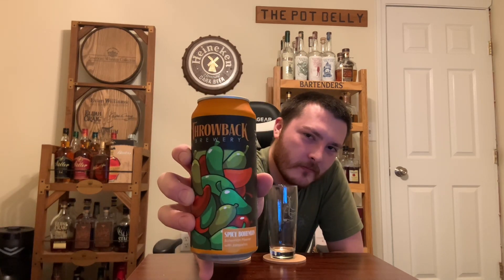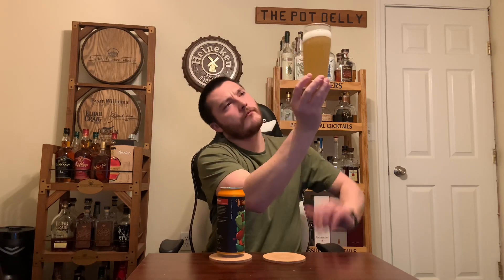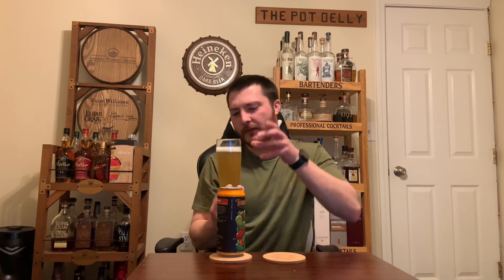Throwback Brewery Spicy Bohemian Pilsner Review